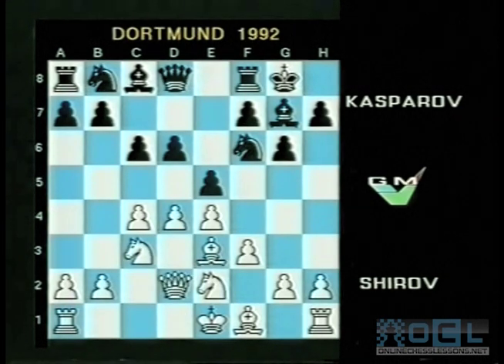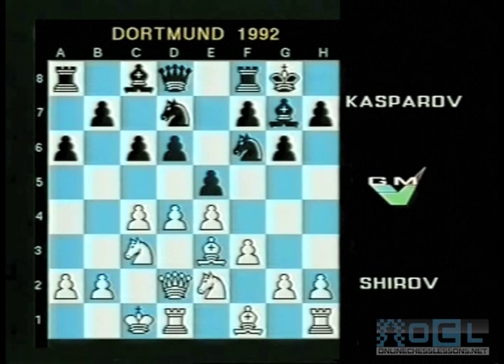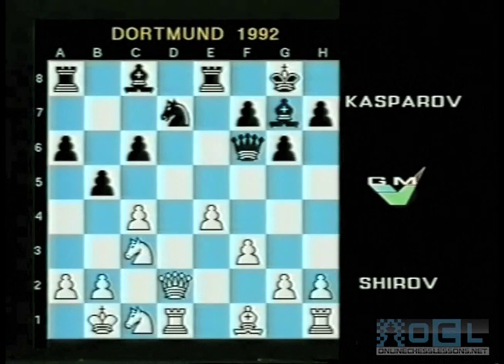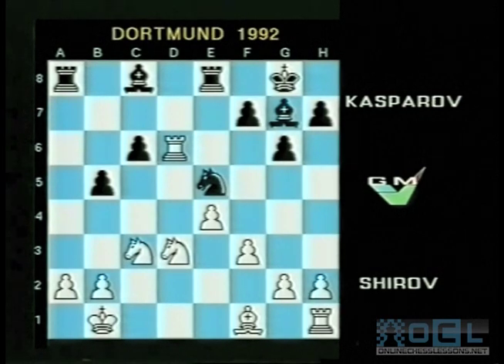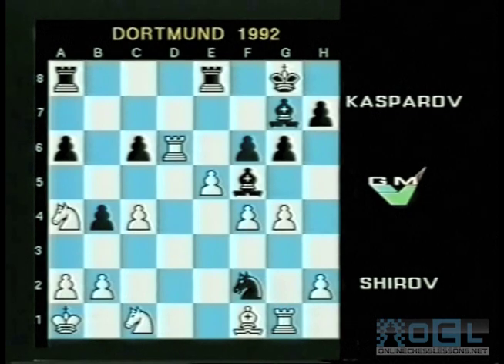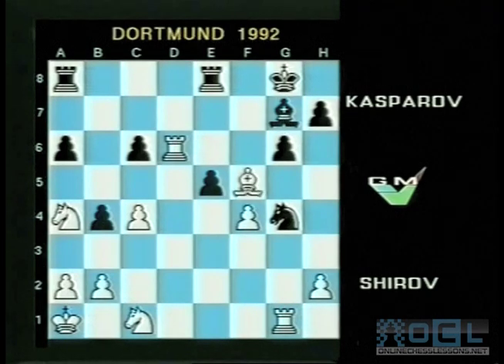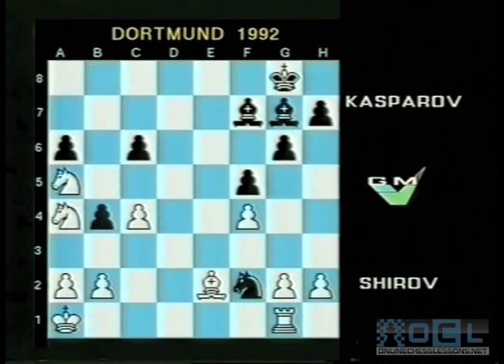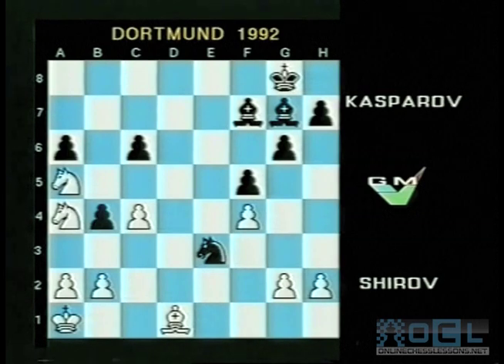Kasparov Stomps Shirov, Classic King's Indian!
It is undeniable that Garry Kasparov is one of the best chess players in the history of the game. In the following chess video excerpt, Grandmaster James Plaskett analyzes a classic Kasparov victory with the black pieces in the King's Indian Defense. Kasparov's opponent in this game is the legendary Alexey Shirov, an extremely dangerous attacking player who is renown for his incredible tactical sense and imagination. Shirov opens with 1. d4 and answers Kasparov's King's Indian Defense with the Saemisch Variation with 5. f3 - a solid choice for white against the KID as the center normally remains closed. However Kasparov plays very energetically and with 10. ...b5 black has already created an enormous amount of tension in the center and queenside. With 11. ...exd4 and 12. ...Re8 Kasparov offers to sacrifice a pawn, which Shirov accepts with 13. Bxf6 and 14. Qxd6. This decision is very interesting as for the remainder of the game, white will have an extra pawn but black's dark-squared bishop will be extremely powerful as white will not have any pieces to directly oppose it. Kasparov's ensuing play in the middlegame and endgame is very instructive as he breaks down his opponent's defense with a highly energetic counterattack.